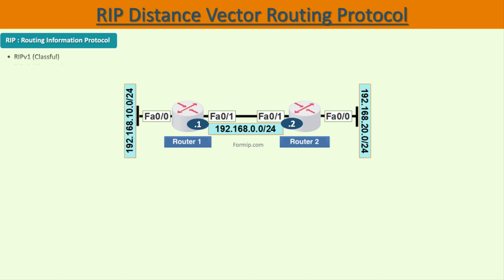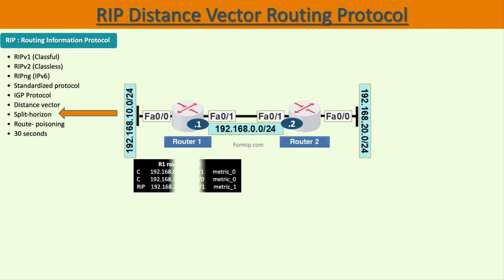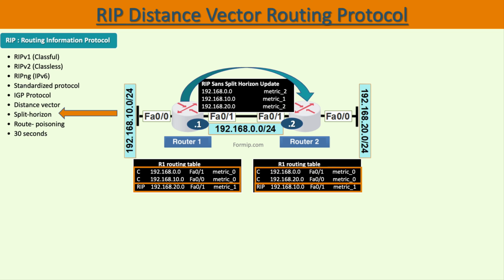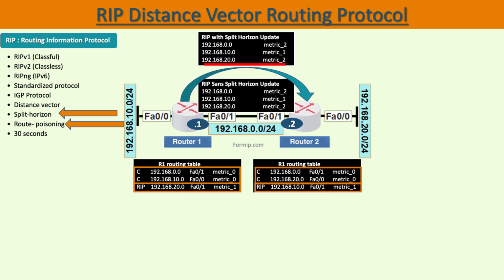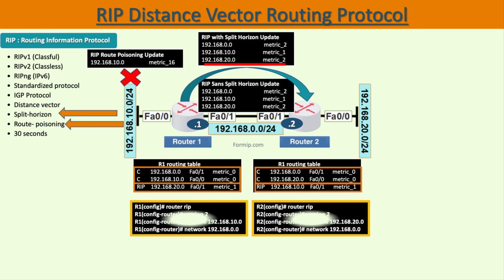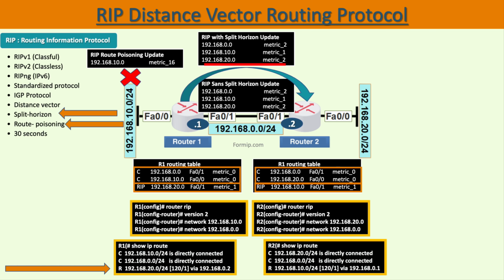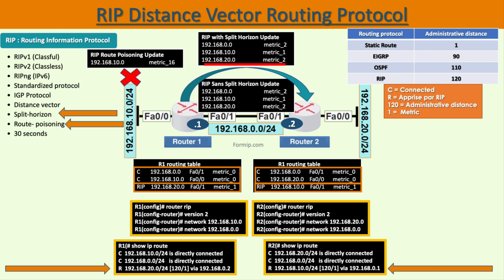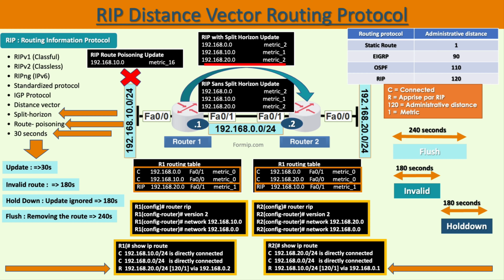RIP Routing: The Secret Behind Split Horizon & Route Poisoning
RIP is 30 years old — so why is it still on the CCNA exam? Because it teaches
you everything you need to understand dynamic routing. Learn how Split Horizon
and Route Poisoning prevent catastrophic routing loops, and why RIPv2 was a
game-changer over v1.

📌 In this video:
We break down RIP as a Distance Vector routing protocol from the ground up —
covering all three versions: RIPv1 (classful, default masks), RIPv2 (VLSM and
subnet mask support in updates), and RIPng (IPv6). We explain how RIP shares
its full routing table with neighbors every 30 seconds, and why that matters
for network convergence. Then we go deep on two critical loop-prevention
mechanisms: Split Horizon, which stops routers from advertising routes back
toward their source, and Route Poisoning, which uses an infinite metric of 16
to instantly mark a dead network as unreachable. Finally, we decode the full
RIP timer sequence — 30-second updates, 180-second invalid timer with holddown
mode, and 240-second route flush — so you can predict exactly how your network
behaves when a link goes down.

⏱️ Chapters:
0:00 — Is RIP Crippling Your Network?
0:33 — RIPv1 vs RIPv2 vs RIPng
1:06 — How RIP Shares Routing Tables
1:19 — Split Horizon Explained
2:25 — Route Poisoning & Infinite Metric
3:01 — Configuring RIP: router rip & version 2
3:14 — The network Command Explained
3:25 — Reading the RIP Routing Table
4:07 — RIP Timers: Update, Invalid & Flush